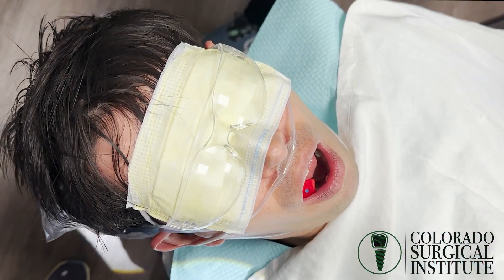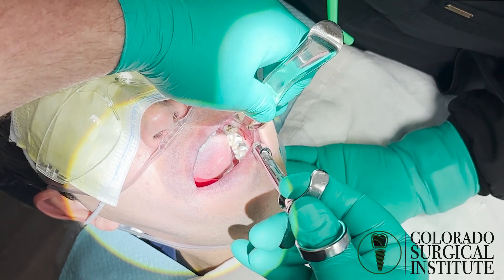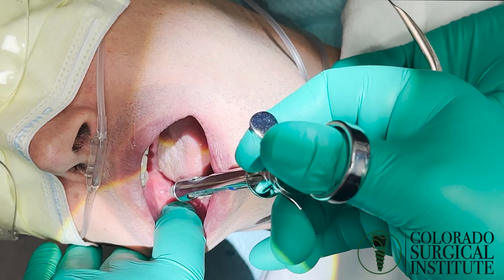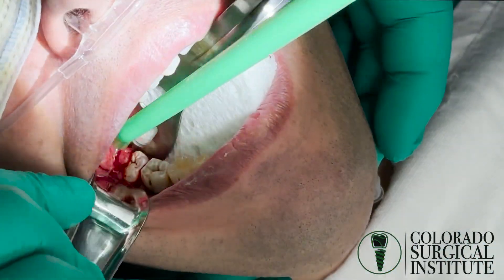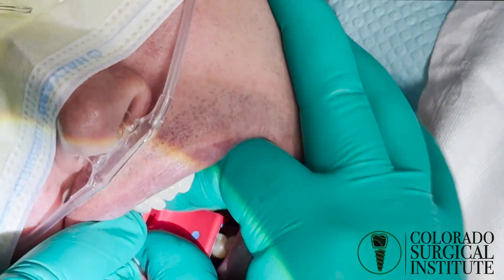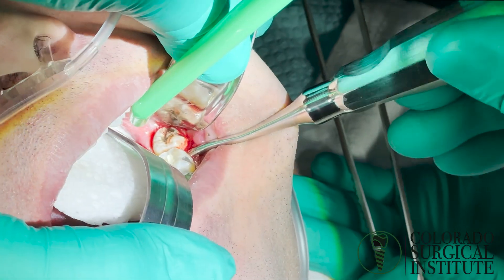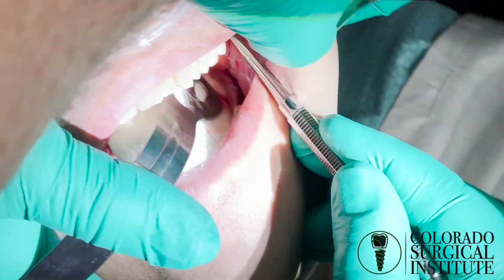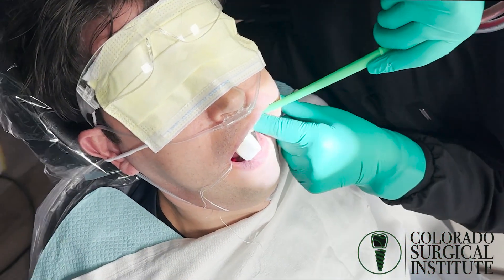Mastering Complex Wisdom Teeth Extractions. With Dr Jason Emett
Ever wondered how experts handle complex extractions with precision and finesse? Dive into this real-time surgical case as we walk you through critical techniques in anesthesia, soft tissue management, and the delicate process of tooth removal. Watch as Dr Jason Emett navigates challenges with calm expertise, providing essential 'insurance policies' to ensure patient safety and comfort.